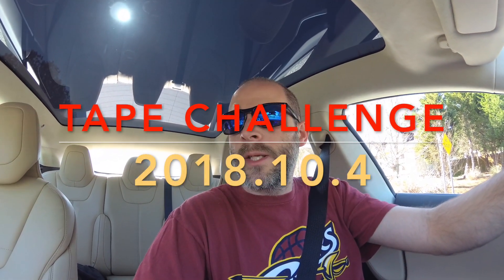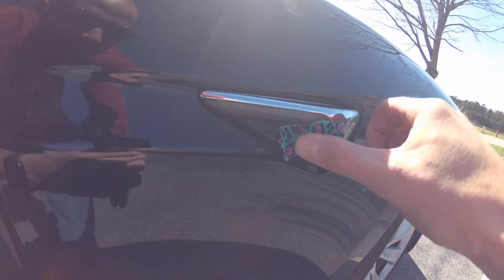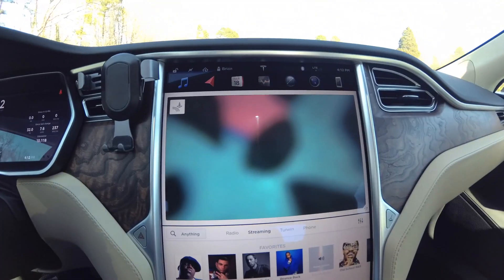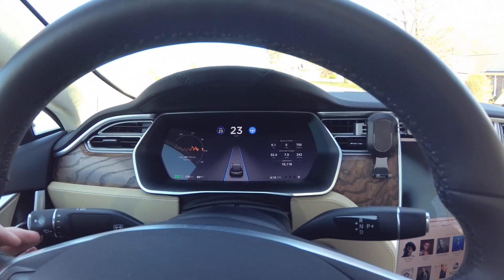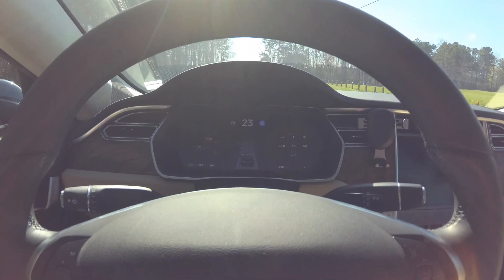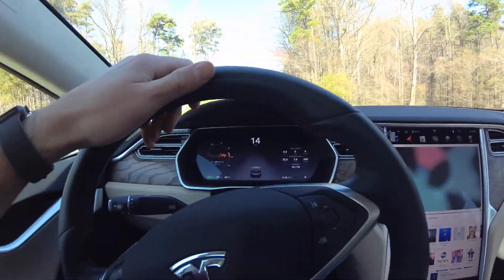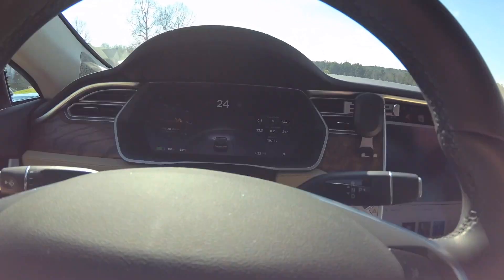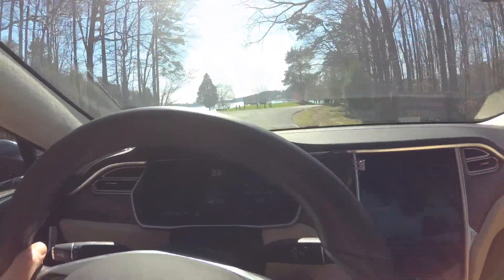Tesla Autopilot Camera Tape Test 2018.10.4 - Fail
I redid the test and here is the video

2017 Model S 75D with AP2

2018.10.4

Buying a Tesla? Get free supercharging for life.